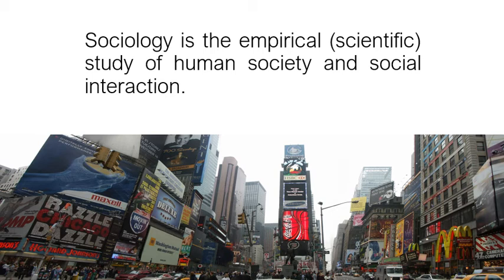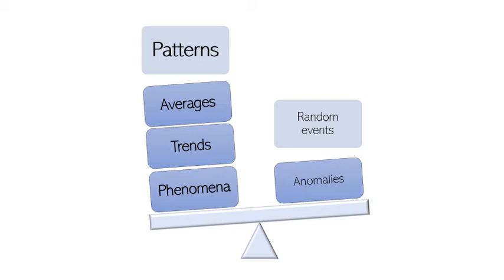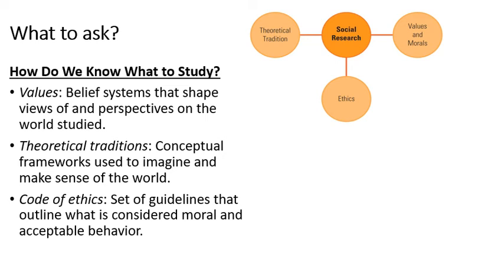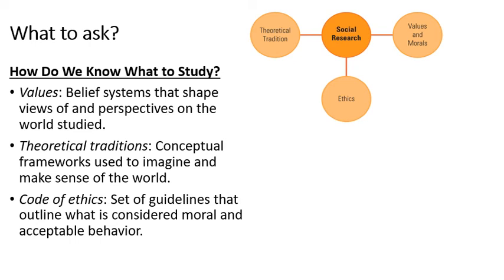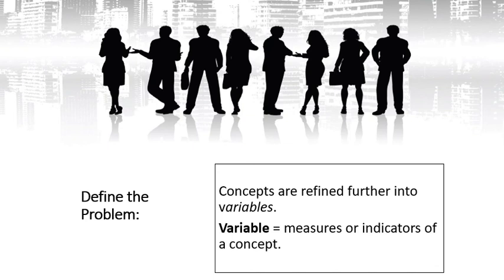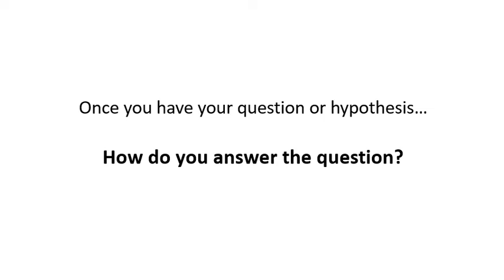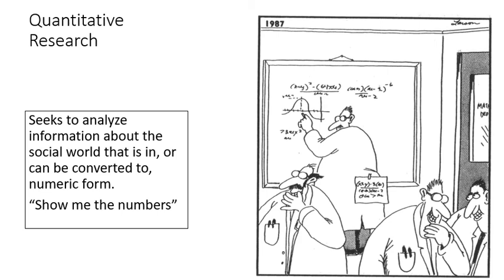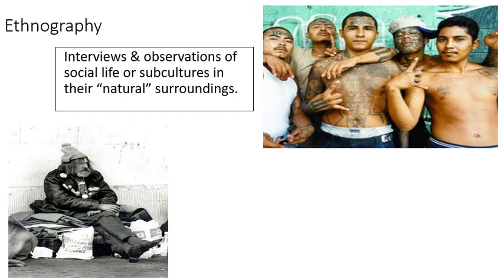SOC Methods overview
Intro. to Sociology with Prof. Alan Grigsby
Week 3 Lecture
Topic: Research Methods